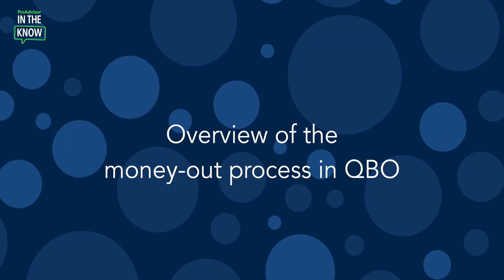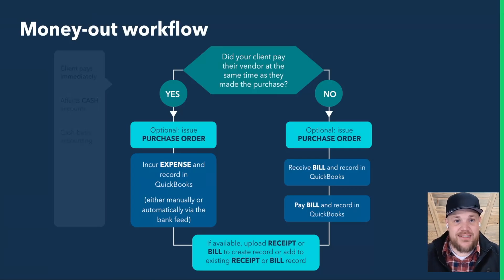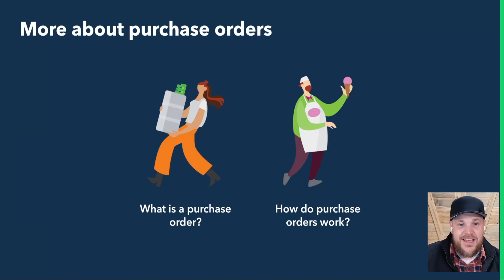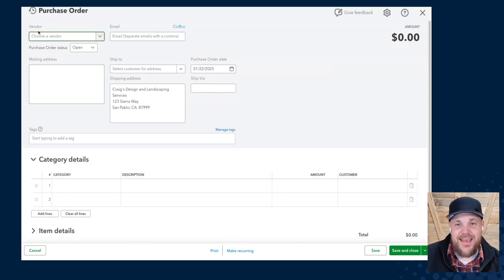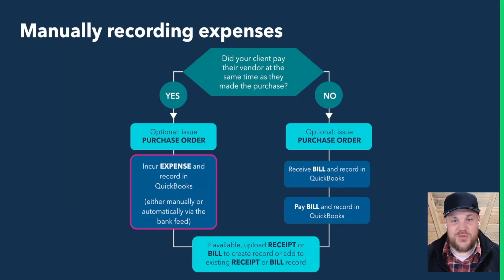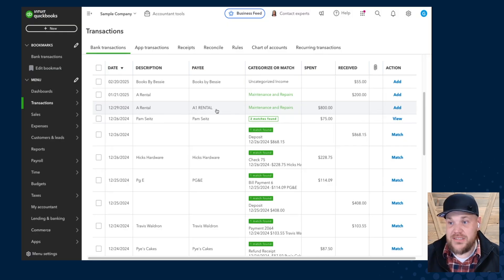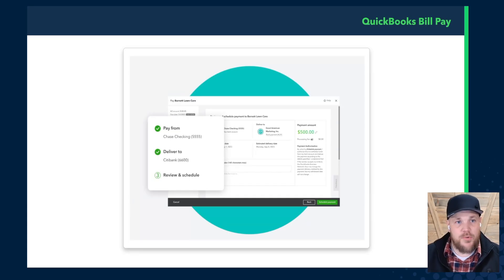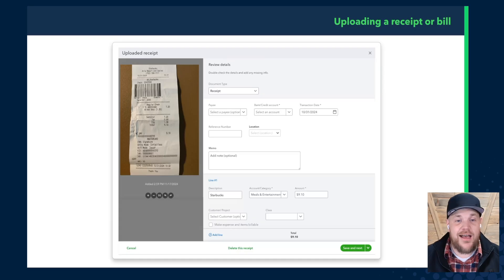QuickBooks Online workflow overview: Money-out, purchase orders, bills, expenses, and much more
This episode is all about the enhancements to QuickBooks Online and more specifically the Overview of the money-out process in QuickBooks Online.

Plus - you'll hear directly from Product Manager Dan Luthi on how this update was brought to life.

0:00 - Introduction
1:21 - Money-out workflow
2:38 - What happens when client pays immediately?
3:15 - Using purchase orders, what is a purchase order?
4:41 - More about purchase orders, determining what you need to order
6:09 - Why use purchase orders?
7:10 - How to use a purchase order walkthrough
9:36 - Manually recording expenses
10:12 - Checking the bank tab for matching transactions
11:57 - What to do if you don’t see the specific transaction
13:10 - Accrual based view
14:37 - Paying individual vendors directly with QuickBooks Bill pay
15:33 - Uploading receipts and bills workflow
16:08 - Where to upload receipts and bills + additional options
16:40 - Taking a photo of a receipt using the QuickBooks App
17:43 - Outro